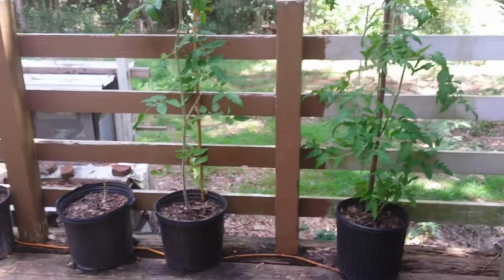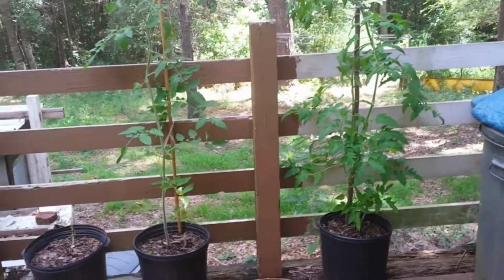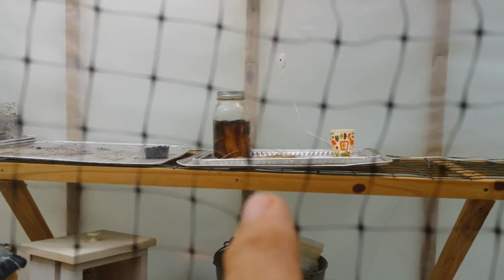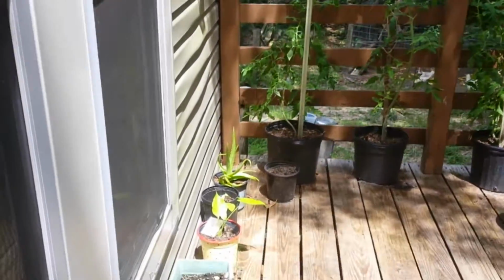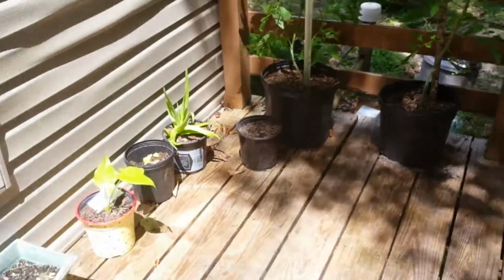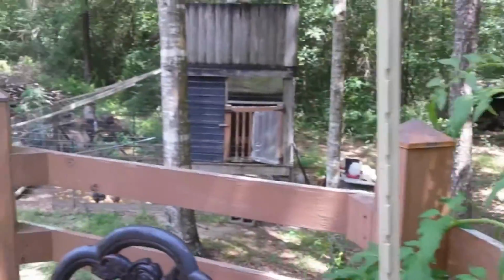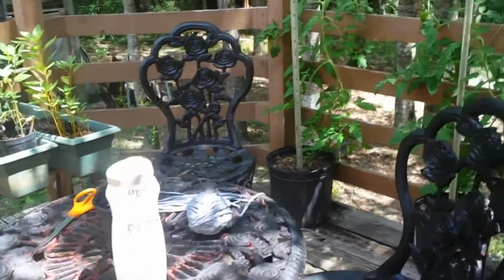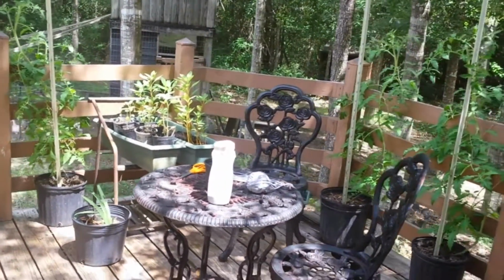Tomato Plants and T-shirt String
In this video we will show how to make string from an old T-shirt.  This video also tells how we are creating our own growing medium from organic material in our yard, forest, and scraps from our kitchen.  Viewers take a tour of our patio garden, which shows our heirloom tomatoes grown from seeds.  We use the T-shirt string to tie up the plants.  We are frugal gardeners and this video demonstrates how anyone can garden with items they already have.  It is our hope to inspire and encourage folks to garden to improve health and independence.  This method can be used in impoverished communities or for families with low income.  We learned these techniques when we experienced job loss.  This method can be used for patios, classrooms, as a senior project or child's project.  This is a fun activity to stretch your imagination with finding old items to plant in and stakes to use.  Imagine planting your heirloom seeds in an old boot or using an old mattress frame as a trellis to stake your tomatoes.  The video will inspire viewers to create their own growing mediums for better health at no expense.